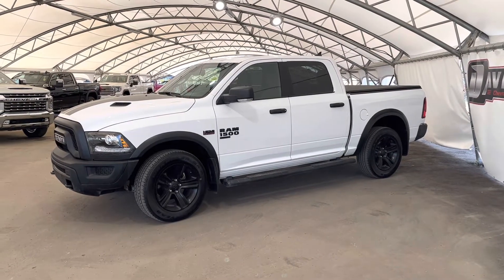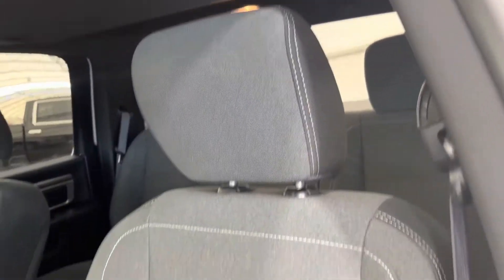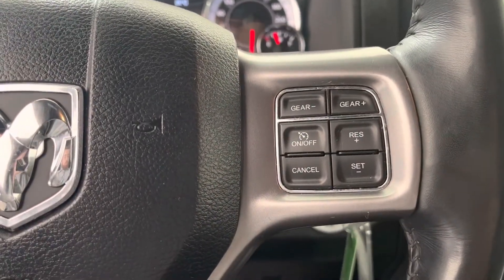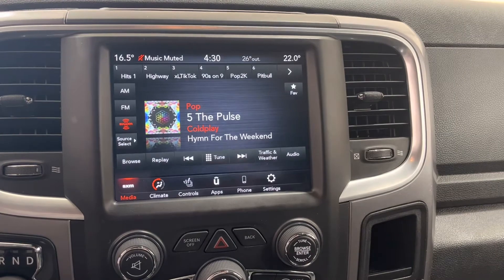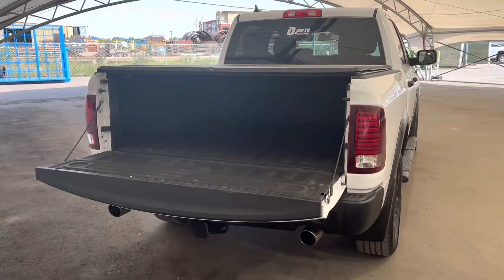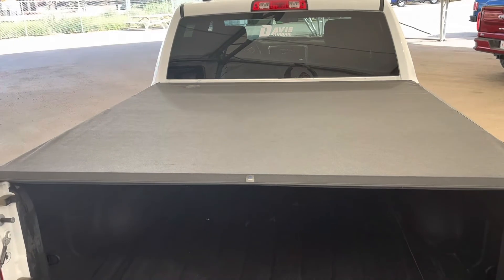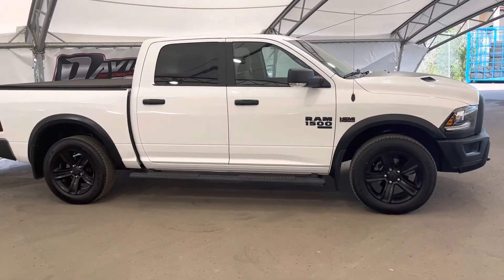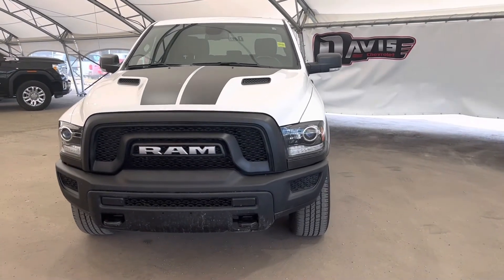2021 Dodge Ram 1500 STK#198538